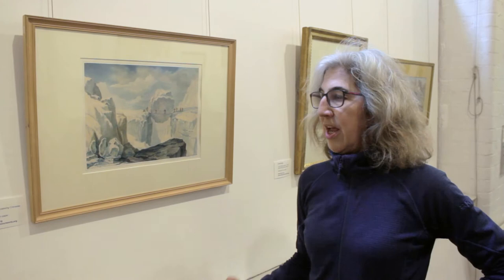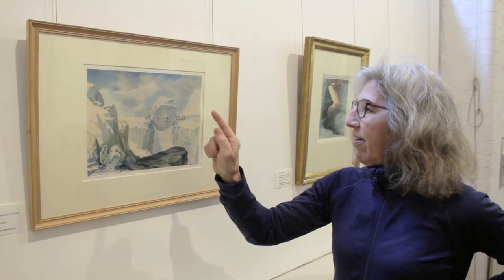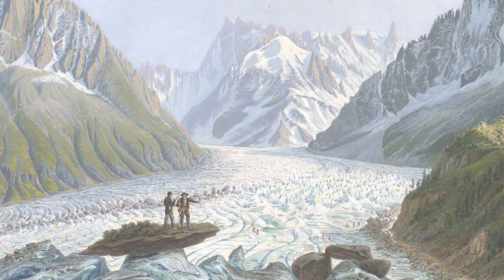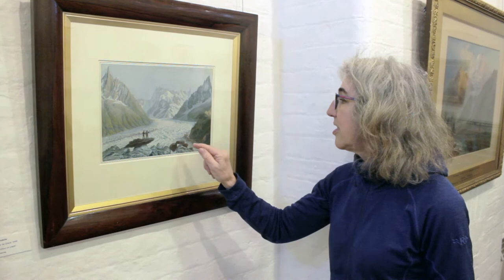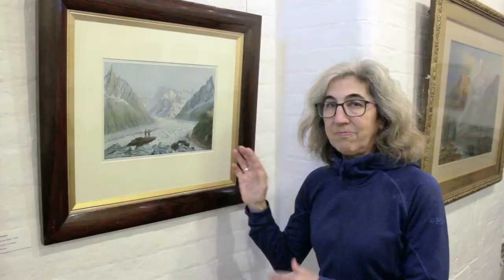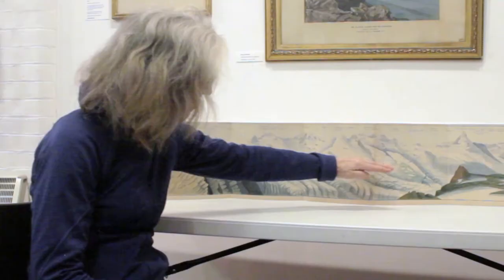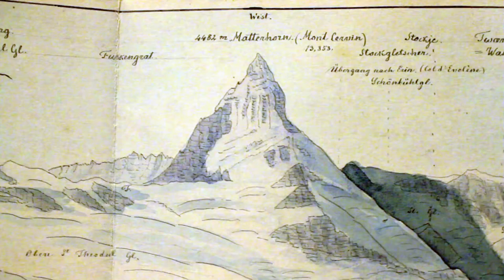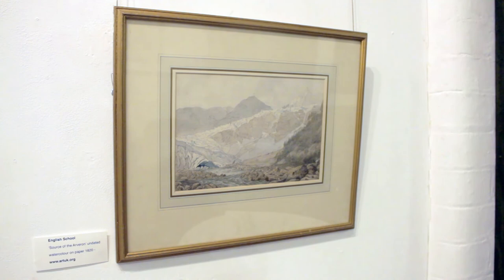Glaciers Exhibition - Video Tour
With the impact of climate change on the mountain environment at the fore of the public consciousness, our relationship to glaciers is changing; both in how we perceive them and in how we interact with them physically.

In our 2022 Exhibition 'Glaciers', curated by Janet Johnson, we use the Alpine Club's extensive collection of historical mountain art to explore the ways in which glaciers were depicted prior to the advent of photography. Not only do these paintings give us a glimpse into 19th century attitudes towards glaciers, but they also serve as a vital historical record, cataloguing the extent and shape of glaciers over the last two hundred years.

In this video, Janet selects three works from the exhibition and explains a little about their history, the painting style and what they tell us about the mountain landscape.

Alongside visiting the exhibition in person, you can also view a selection of the featured works at: